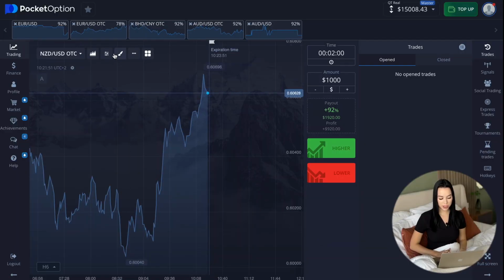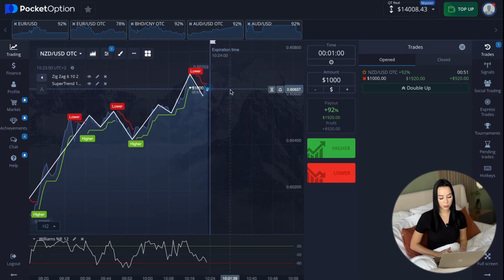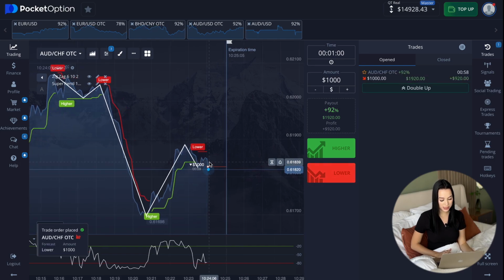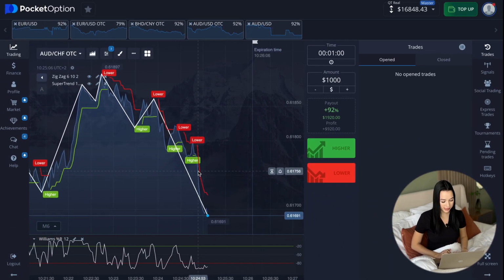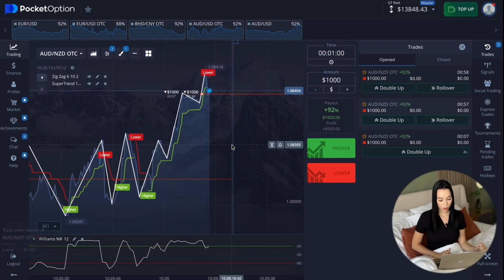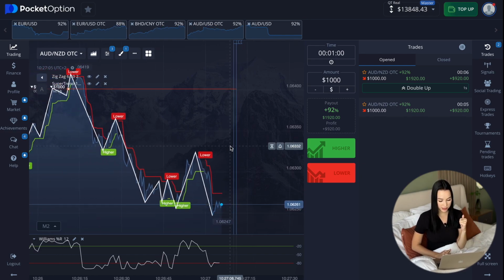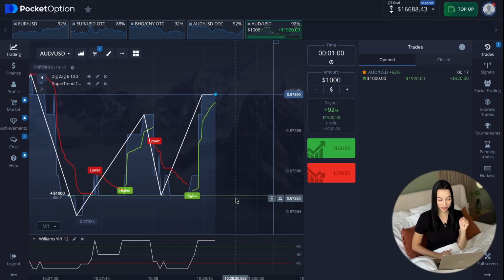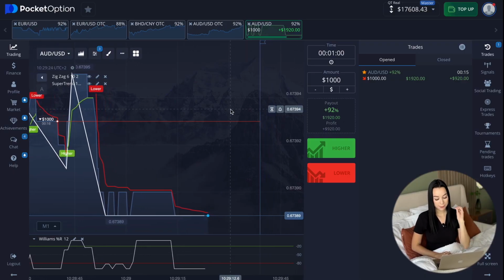How I Made $5,000 Effortlessly: Proven Trading Strategy from Bed!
🔥 FREE SIGNALS in my Telegram in BIO ☝️

Have you ever dreamed of making money while staying cozy in bed? In my latest video, I'm going to show you exactly how I earned $5,000 without ever getting out of bed using a powerful trading strategy on Pocket Option. If you're looking to achieve financial freedom and explore the world of binary options, this video is a must-watch!

In this detailed tutorial, I'll walk you through my step-by-step trading strategy using Line Charts combined with the Super Trend, Zig Zag, and Williams indicators. These tools, when used correctly, can significantly enhance your trading performance and help you make informed decisions. I'll share my personal insights and tips on how to set up these indicators and interpret their signals to maximize your profits.

I will demonstrate real-time trades, showcasing how I turned a modest investment into an impressive $5,500. You’ll see the exact moments when I decided to enter trades, and I'll explain my rationale behind each decision. By the end of the video, you'll have a solid understanding of how to apply this strategy on Pocket Option and boost your trading game.

Trading binary options can be a game-changer, especially when you have the right tools and strategies at your disposal. Whether you're a beginner or an experienced trader, this video will provide you with valuable insights and actionable tips to enhance your trading skills. Don't miss out on this opportunity to learn a strategy that can help you earn money effortlessly, even while lying in bed.

Join me on this exciting journey and discover how you too can achieve financial success with minimal effort. Happy trading!